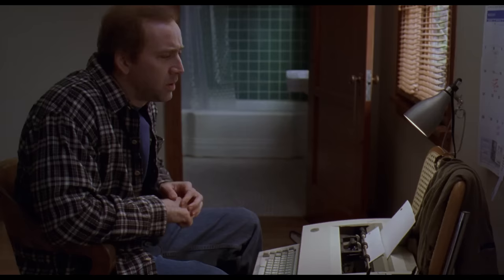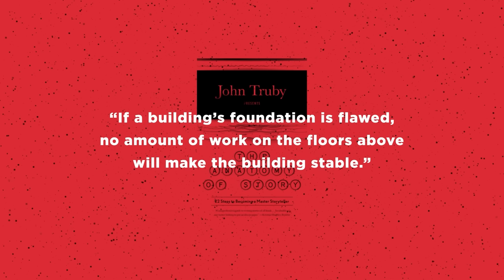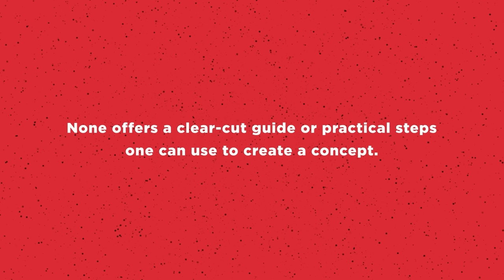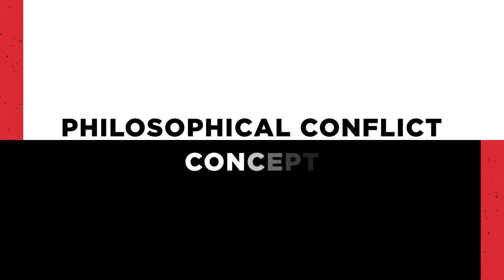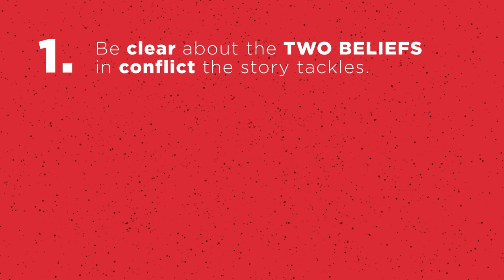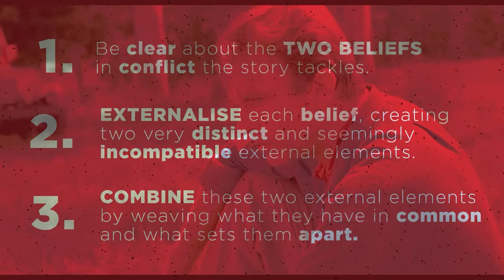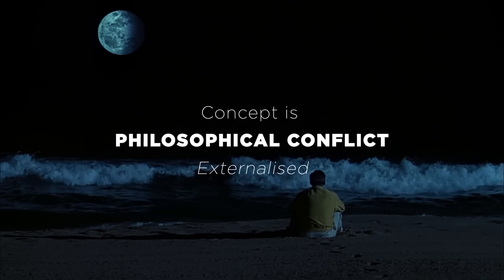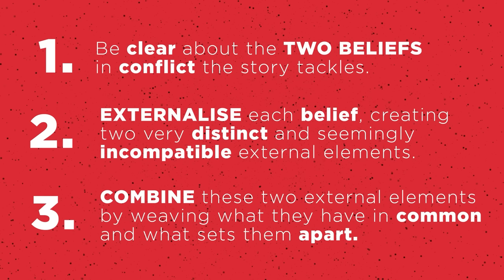How to Create an Original Concept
Video Written and Recorded by Alberto Halfeld

We can all agree that execution is highly important in storytelling, and saying that it all boils down to concept can sound misguided. However, what Truby is getting at is that, without a truly captivating premise, no one will have the interest to pick up your story. Without a hooky or engaging concept, no one will actually read your execution, no matter how amazing it may be.

In this video, I have three goals want to guide you through a simple and practical process for how you can create a strong original concept which demands your audience’s attention.